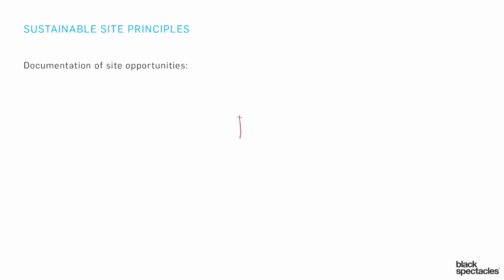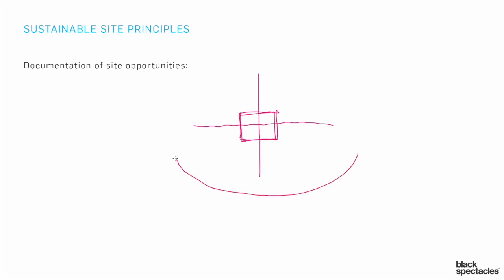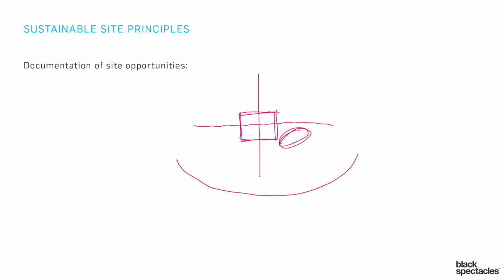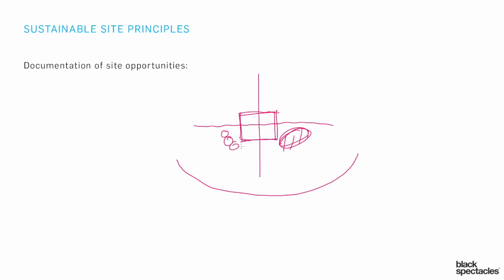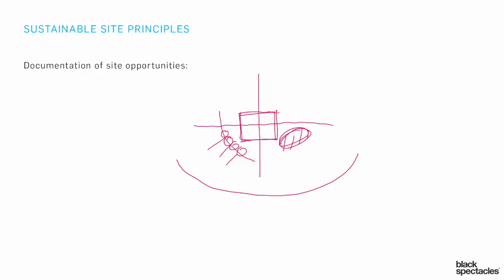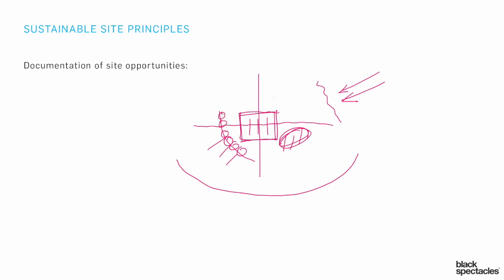Documentation of Site Opportunities